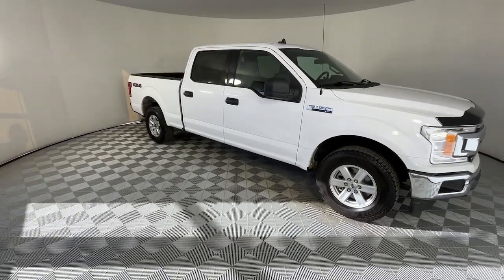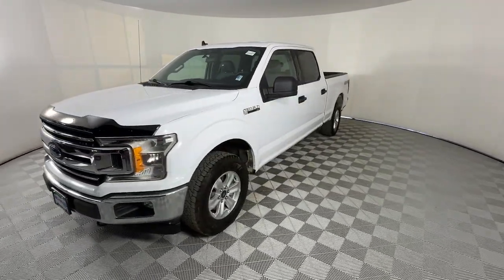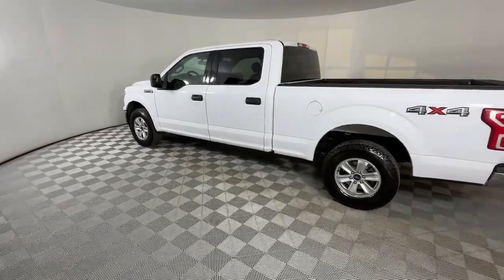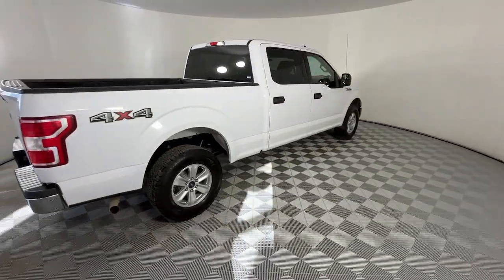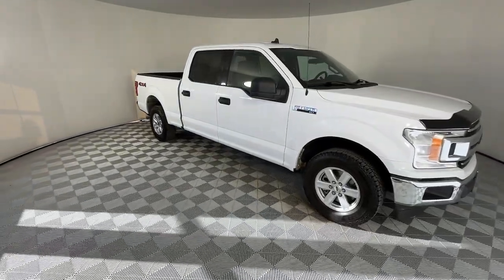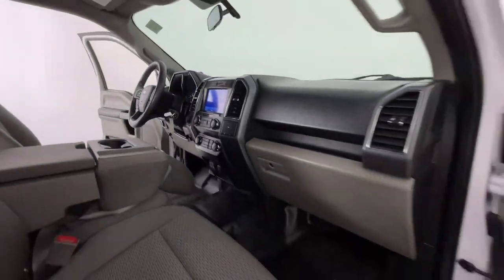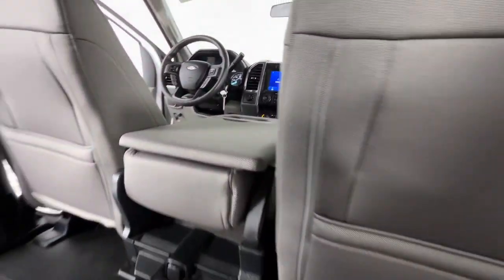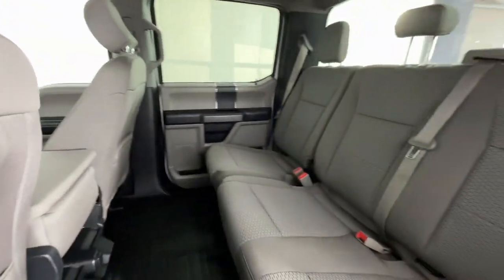2020 Ford F-150 XLT CO Denver, Arvada, Lakewood, Bloomfield, Thorton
Pre-Owned 2020 Ford F-150 XLT available at Phil Long Ford of Denver located in 7887 West Tufts Avenue, Denver, CO, 80123. Servicing the Denver, Arvada, Lakewood, Bloomfield, Thorton area.